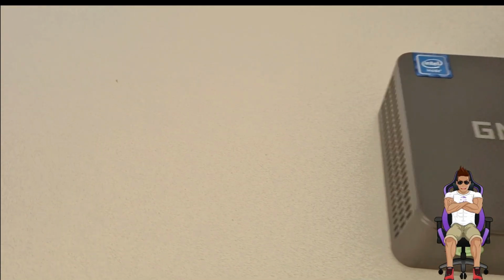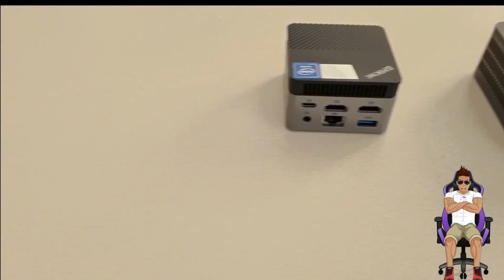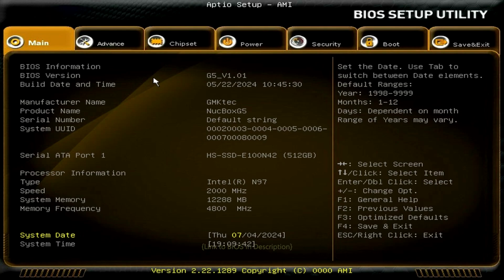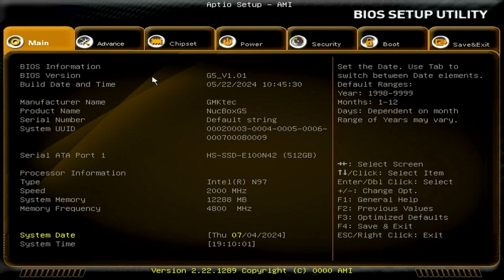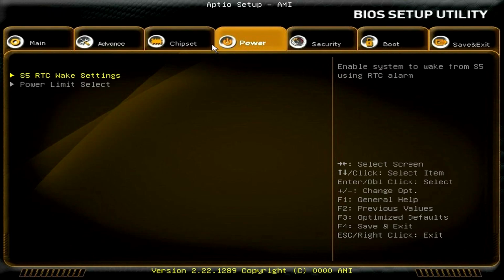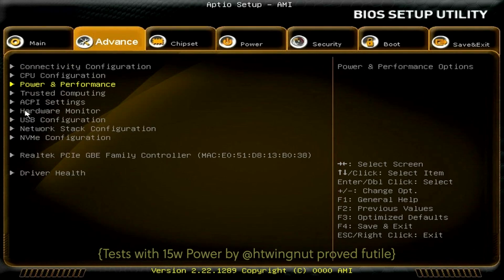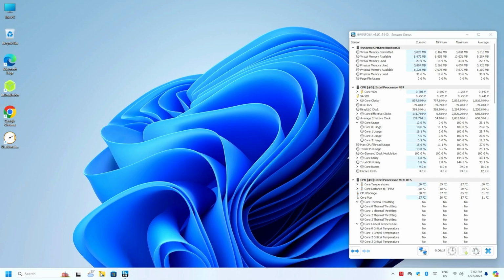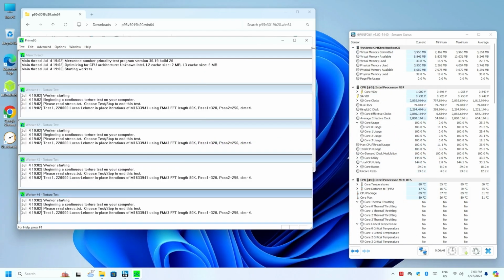GMKtec G5 Micro N97 TINY NUCBOX BIOS Update & Show/Fix CPU Throttling {Part 2 of ...}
Greetings:

This is just a Quick BIOS Update & Show & Fix CPU Throttling Video for the amazing little GMKtec G5 N97 NUCBOX.

I plan to make at least one more video on this G5.  Next one is on Emulation Capabilities.  [which this thing excels at for the price.]  See end of video for preview

00:00 Intro
00:30 Bios Changes & Checks
02:09 CPU Throttle Prime95 testing/discovery
03:45 Dismantling Advice/CPU MX4 paste replacement
04:11 CPU Throttle Prime95 testing after MX4 CPU Paste Applied
05:37 Conclussions & Batocera Build Preview/Scott Ocana Hypermax V9

I look for three things when considering my TOP "Bang-Per-Buck" Emulation device and from my testing, i believe this one, is currently a WINNER! based on..

1) Cost $179 USD / $265 AUS (Incl 12gb DDR5 Ram/512gb M.2/Win 11 (Licensed)
2) Size
3) Systems able to emulate

*BONUS if upscaling on those systems emulated can be achieved.

GMKtec G5 BIOS update can be found ** WARNING: BIOS UPDATES ARE ALWAYS DONE AT YOUR OWN RISK. I ACCEPT NO RESPONSIBILITY!!

Tools/Software Used to create Video:

Adobe Charactor Animator
Adobe Premiere RUSH
Hyper X Mic
OBS Studio
SUNO.Ai (I created the Music used btw)
Elgato HD60s +

Opinions, Thoughts & Mistakes are my own.